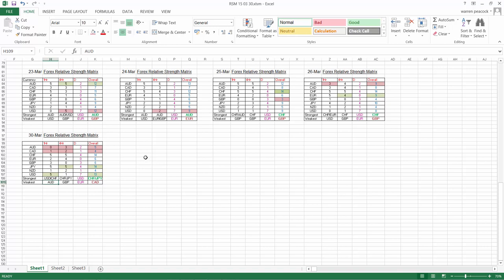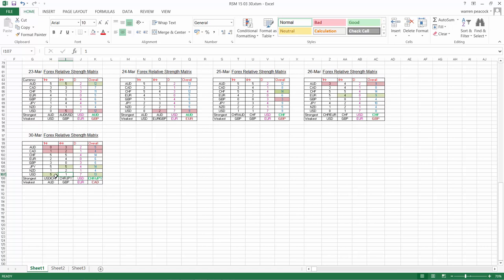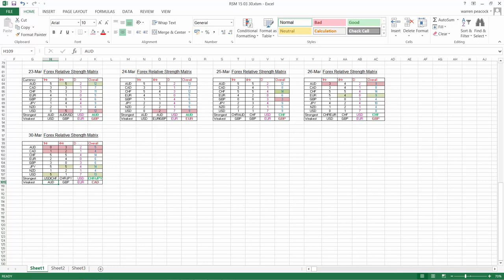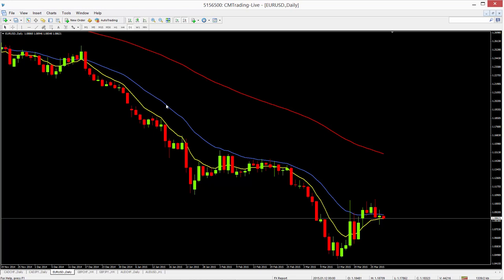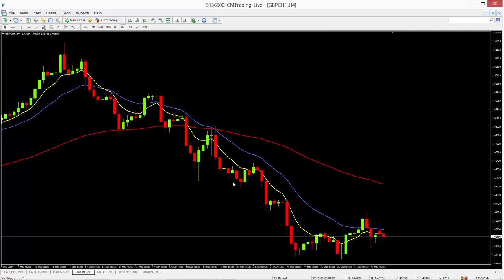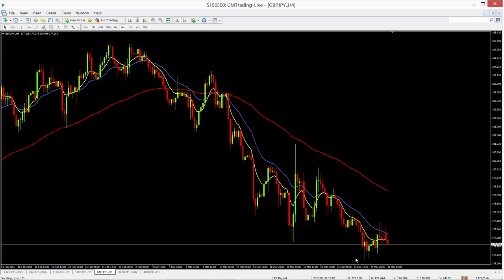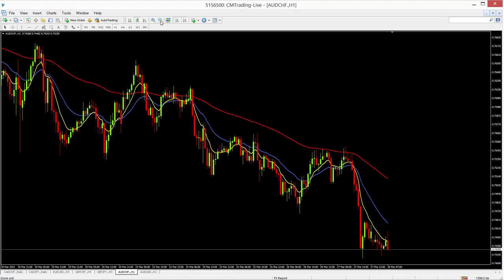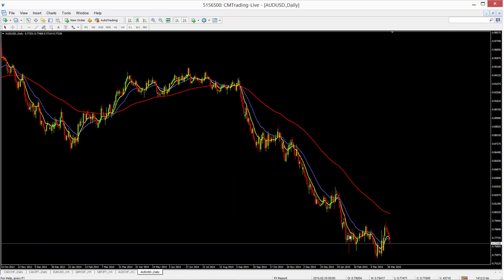FOREX in Tune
with Warren Peacock